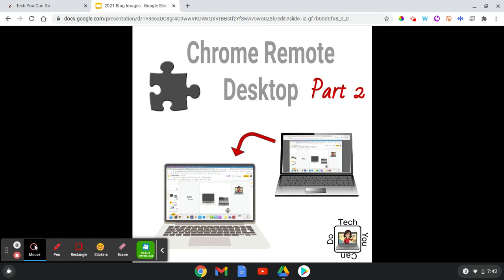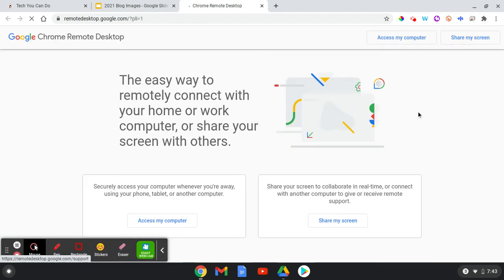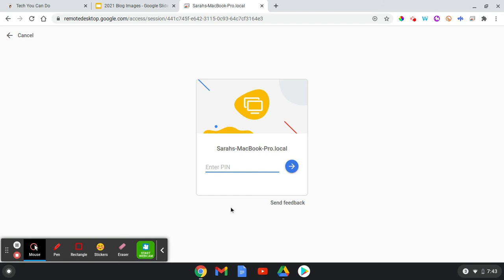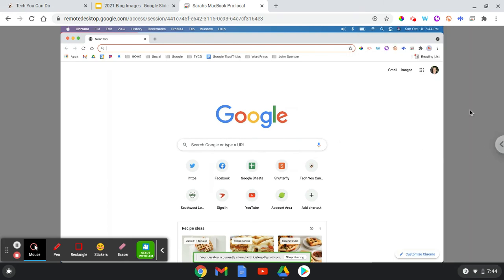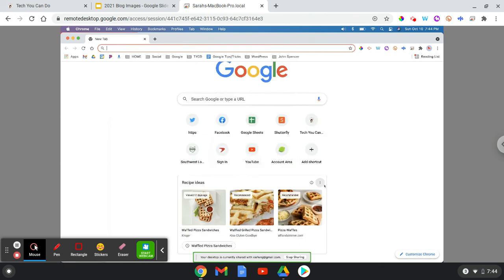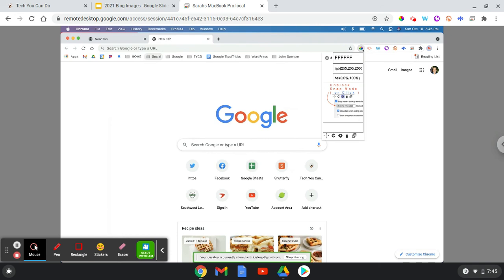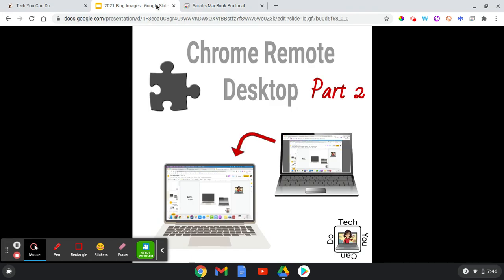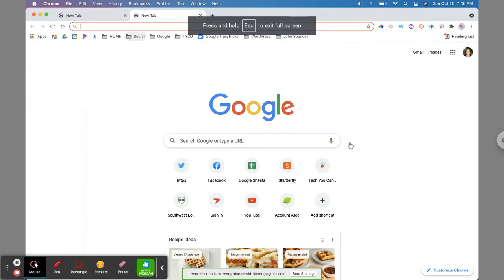How To: Set Up Chrome Remote Desktop (Part 2)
Ready for the next step? Let's set up Remote Desktop on your second device & then you are ready to go!!!